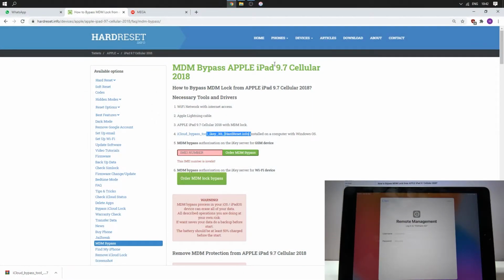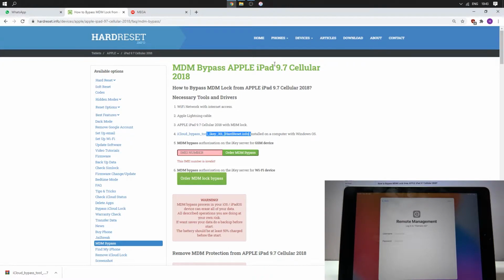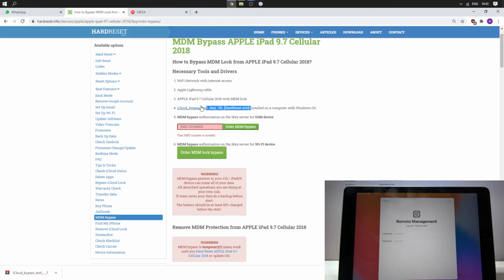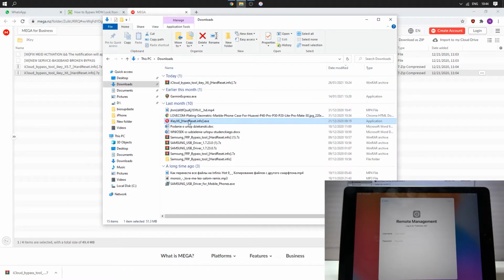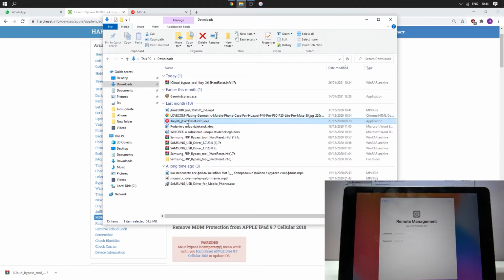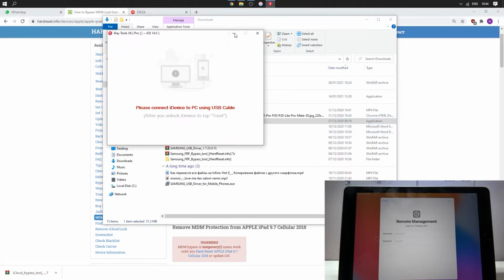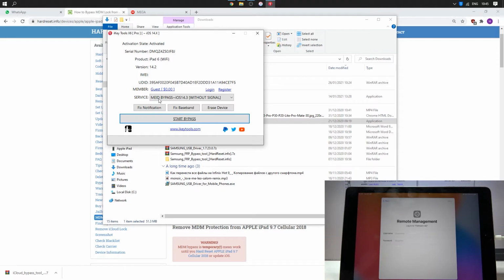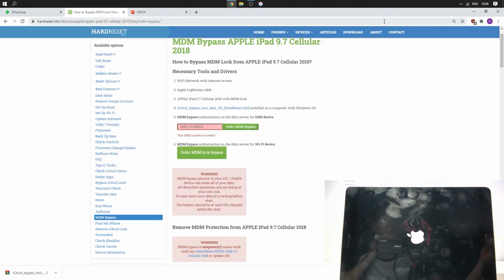iPad 9.7 2018 Bypass MDM Tutorial | How to Unlock iPad with MDM Lock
The MDM Bypass tutorial:
In this video, you can check out the step by step instructions to unloc iPhone or iPad with MDM protection. If you have Apple device with MDM lock follow our steps to skip this protection. It's the only way to skip corporation lock.

How to remove MDM lock on iPad? How to bypass iPad with MDM lock? How to remove corporation lock? How to bypass MDM lock? How to skip MDM verification on iPad?